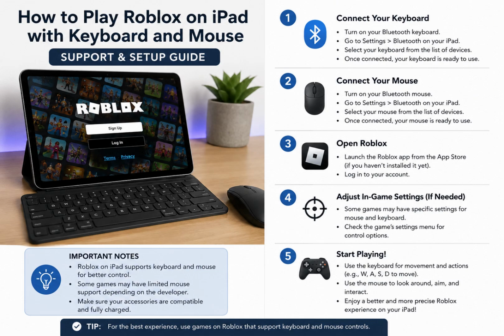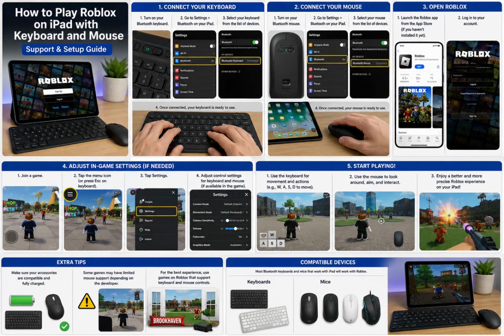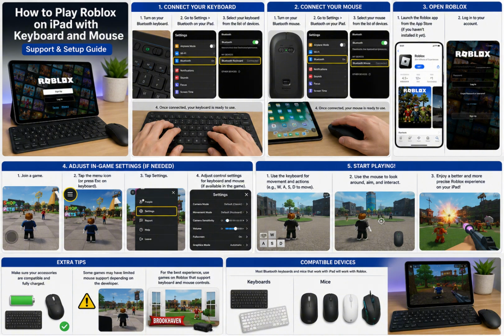How to Play Roblox on iPad with Keyboard and Mouse | Support & Setup Guide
How to Play Roblox on iPad with Keyboard and Mouse — step-by-step walkthrough showing how to connect and configure external keyboard and mouse, enable accessibility settings, and optimize gameplay. This support and setup guide covers Bluetooth pairing, USB adapters, game compatibility, input mapping, and troubleshooting to ensure smooth performance on iPad. Perfect for mobile gamers wanting keyboard and mouse controls in Roblox, with tips for latency reduction, keybinds, and common fixes.